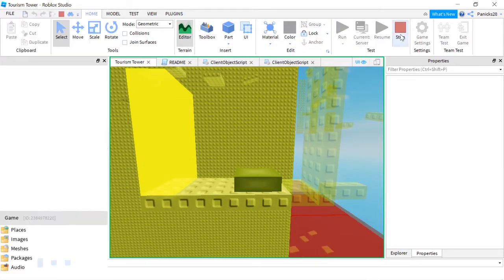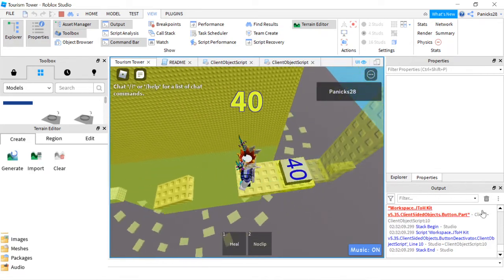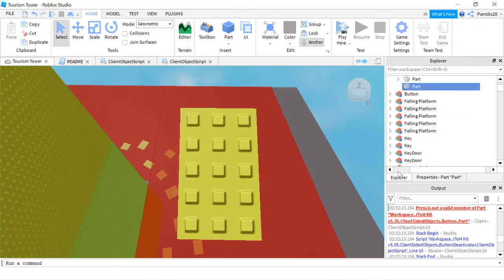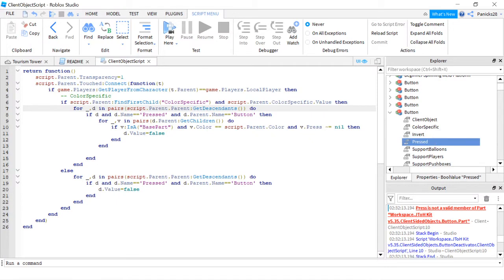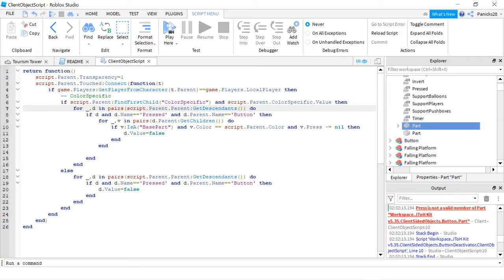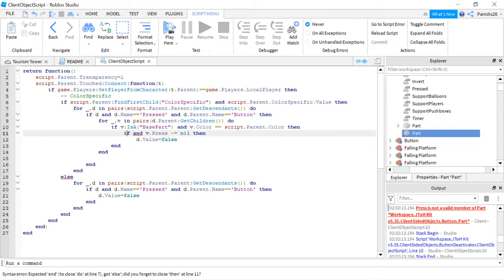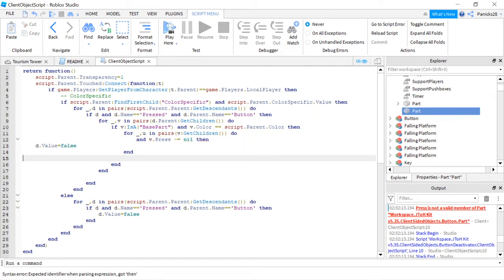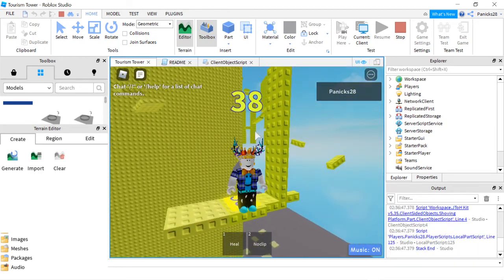Fixing Button Deactivator Script Error (ColorSpecific fix) (JToH Kit v5.3/.35 Roblox Studio)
Hello everyone!

In this video, I will show you how to fix the Button Deactivator script so that it wouldn't create an error for buttons with same color base parts.

If the volume is too low, please turn it up so that you can follow what is happening.

*Alternative way: you could just change the color of the base part as shown in this video